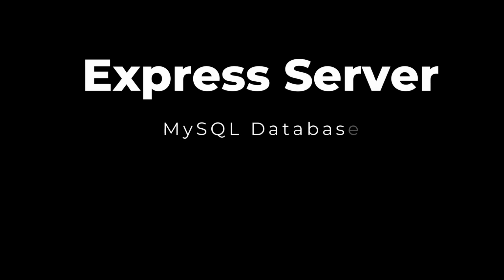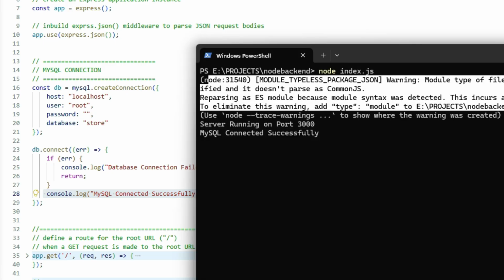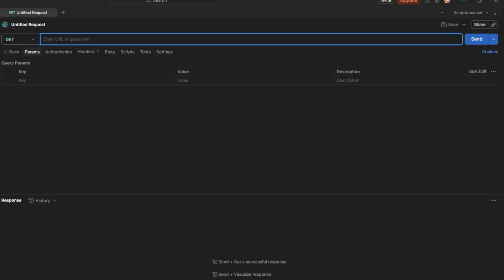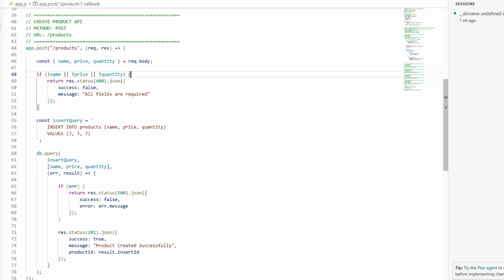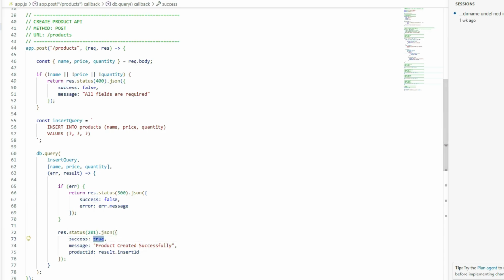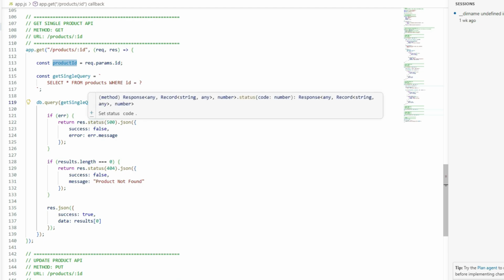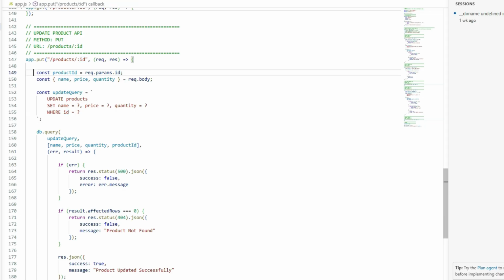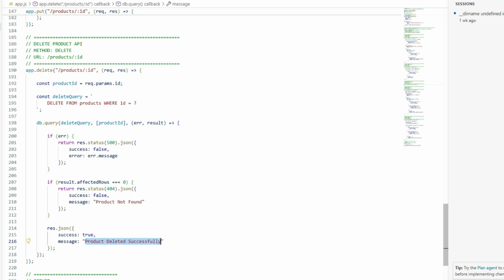Build a Real Backend API with Node.js & MySQL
In this video, you will learn how to perform CRUD Operations (Create, Read, Update, Delete) using Express.js and MySQL step by step.

We will build a complete REST API using Node.js, Express.js, and MySQL database from scratch. This tutorial is perfect for beginners who want to learn backend development and API creation.

📌 Topics Covered:

Connecting MySQL database
Creating REST APIs
Insert Data (CREATE)
Fetch Data (READ)
Update Data (UPDATE)
Delete Data (DELETE)

🛠 Technologies Used:

Node.js
Express.js
MySQL
REST API
Postman

🔥 This tutorial is beginner-friendly and explained in simple language.